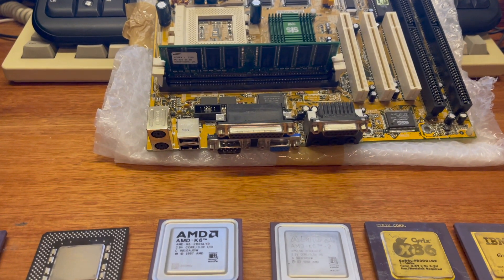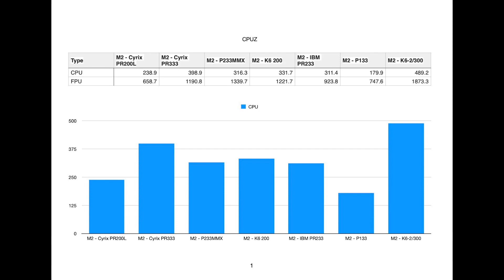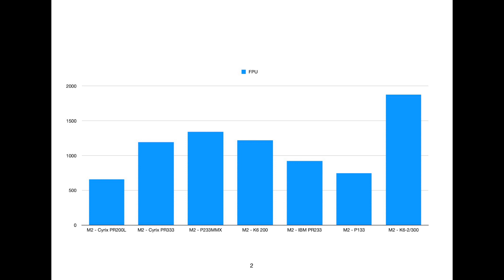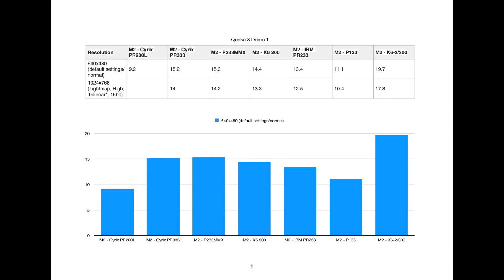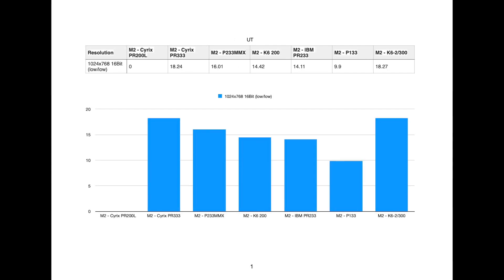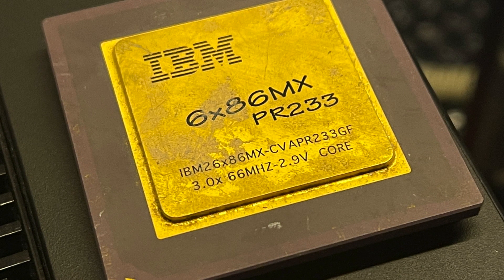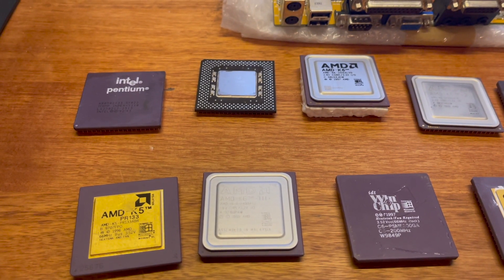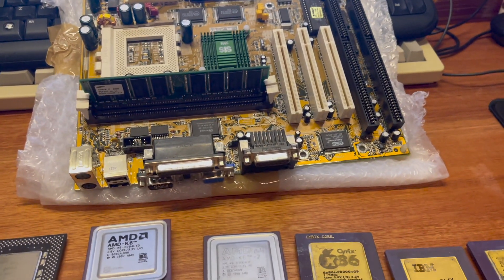Socket 7 CPU Benchmarks - Cyrix vs K6 vs Pentium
In this video I test 7 CPUs from Intel, AMD and Cyrix on the SiS 5598 motherboard.